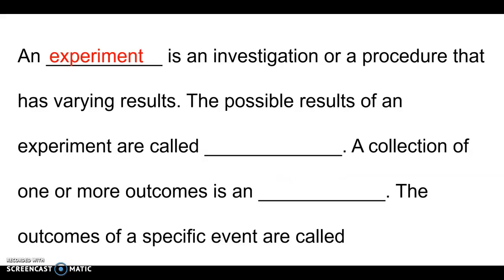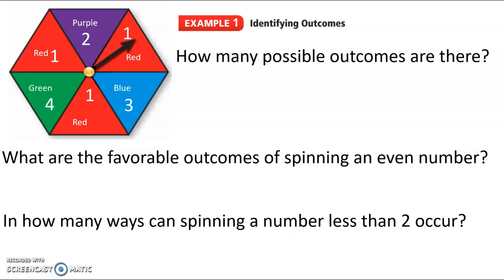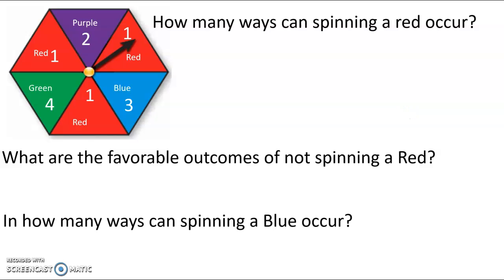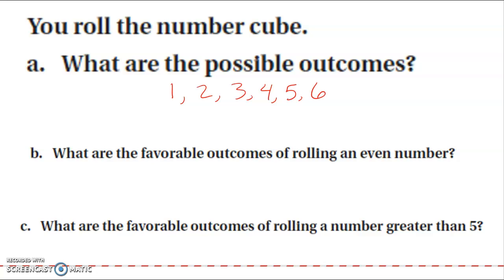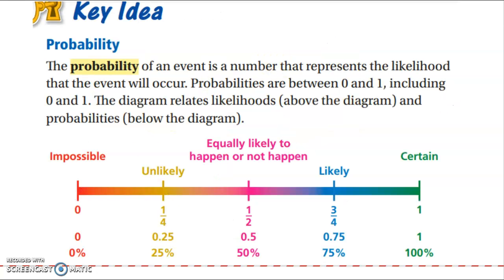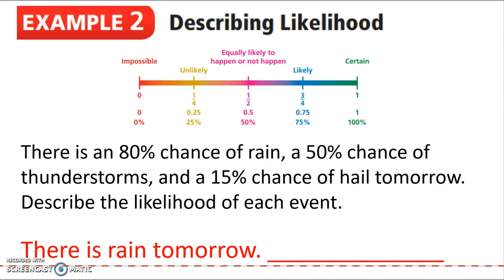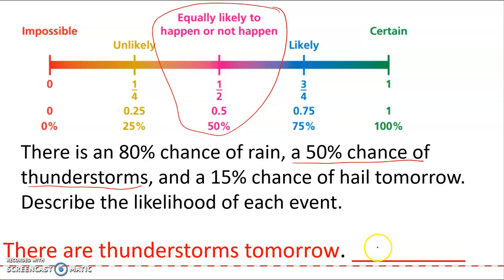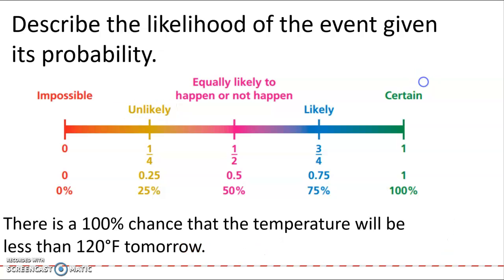Notes #700 Probability Day 1